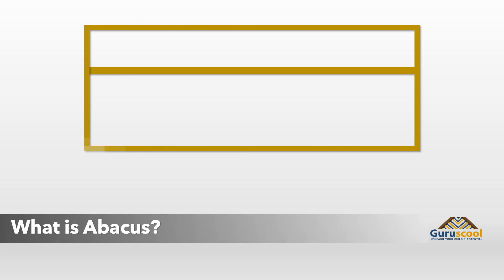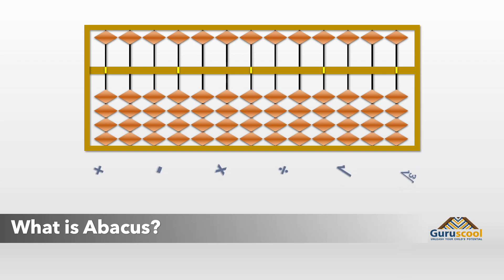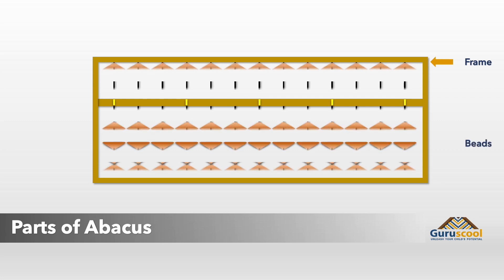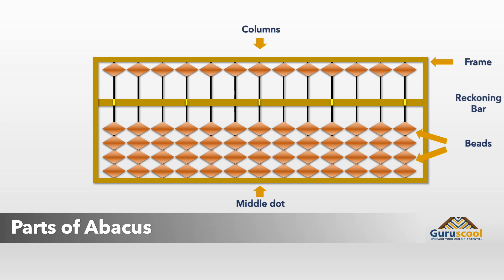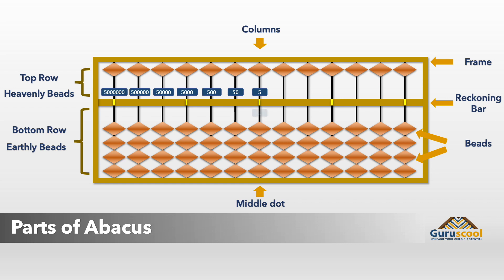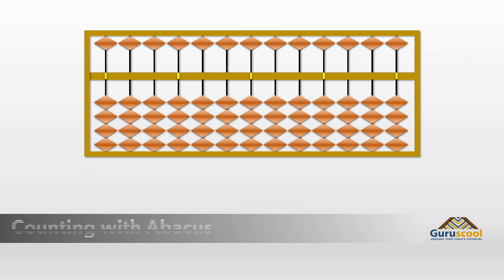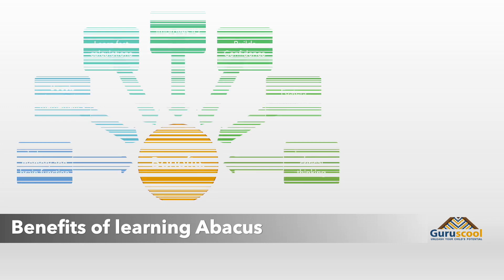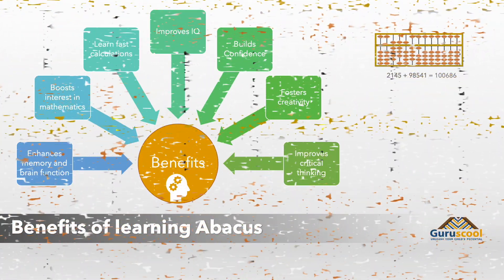Guruscool | What is Abacus ? A Step By Step Guide Online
Abacus is a tool that helps us to do calculations by using beads connected to rods. It is derived from a Latin word abax which means a flat surface.

It is basically an open wooden frame that consists of beads and rods.
The vertical rods of the frame allow the beads to move freely.
Each bead on a rod means a particular number, whereas its columns show us different place values.
This tool is ideal for children as it never lets your child feel bored while performing calculations.
The Abacus instrument is widely used for children due to its visual learning method.
It enables children to visualize numbers thereby enabling them to perform faster calculations.